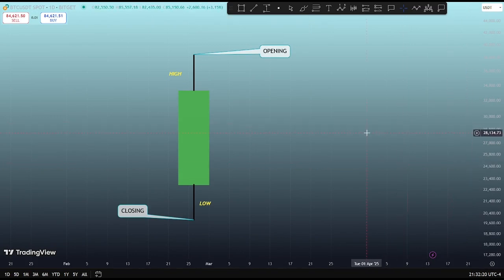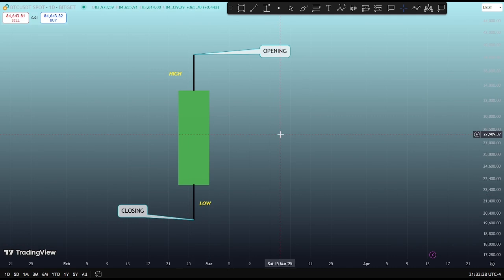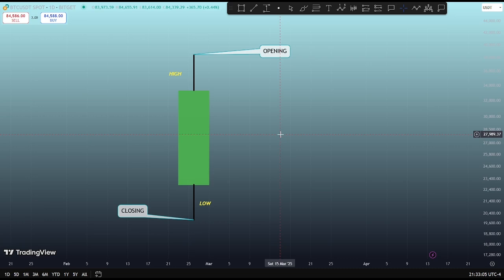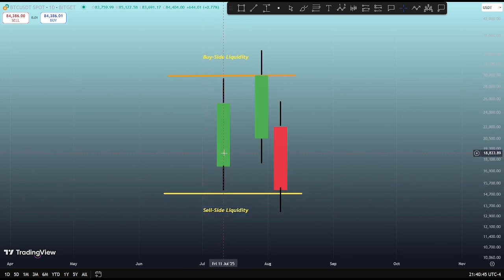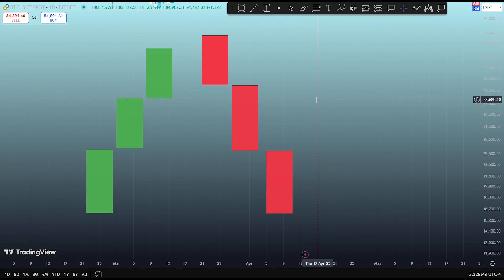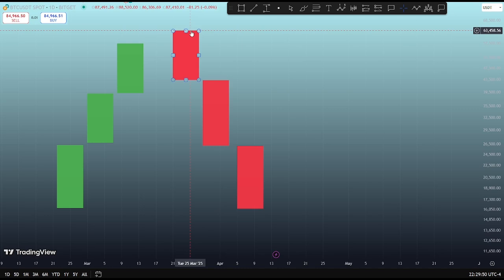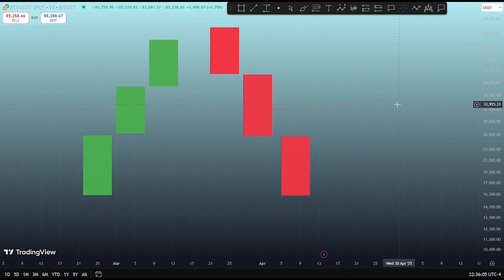Candle Stick , Structure and liqudity .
This videos is the basic to understand how does a canlde stick works .